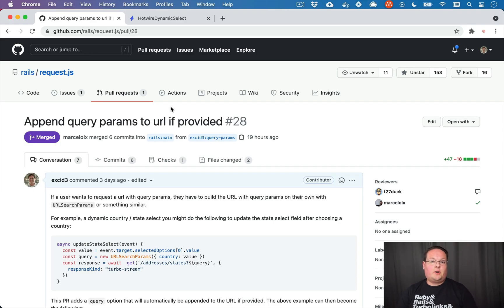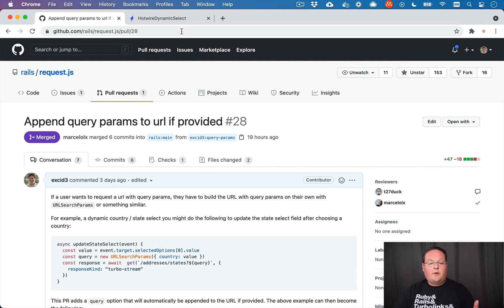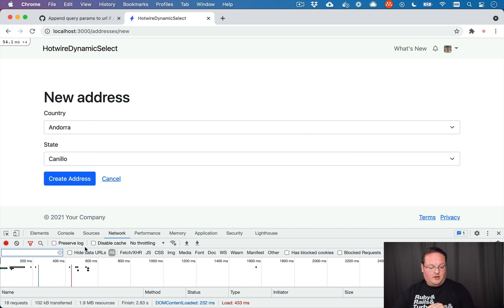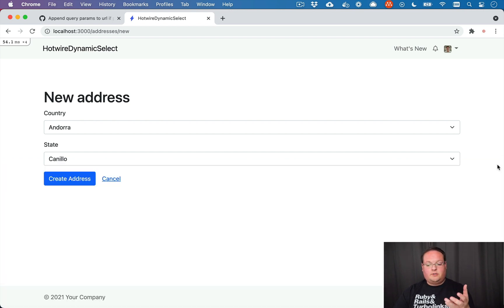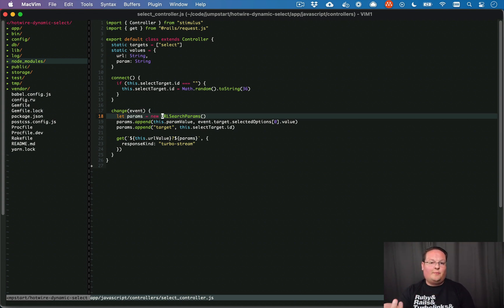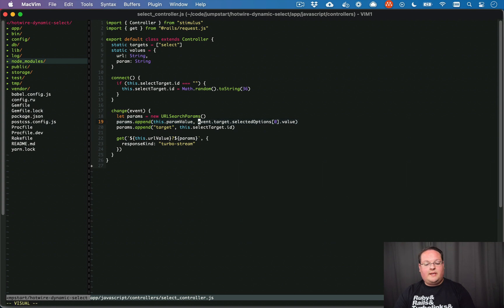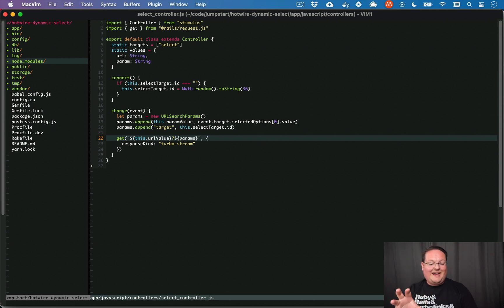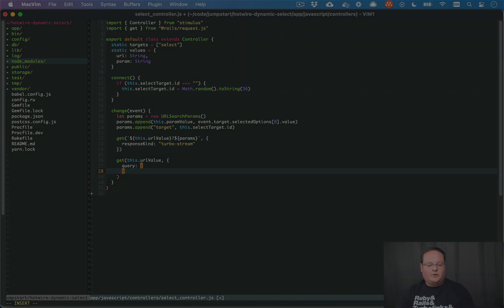Contributing to Open Source: Rails Request.js Query Option | Preview